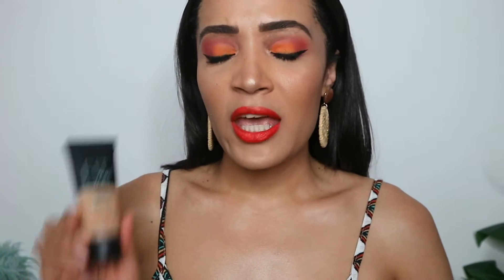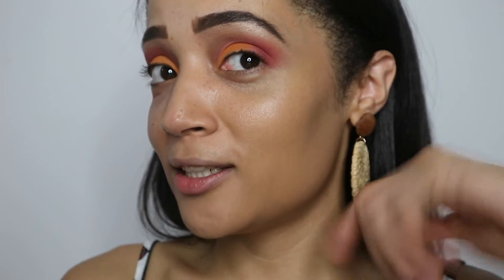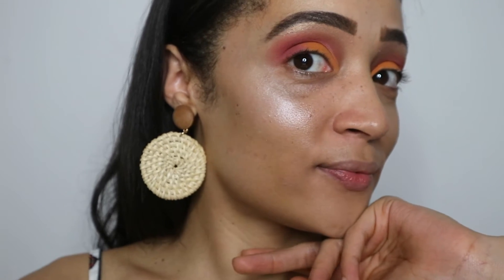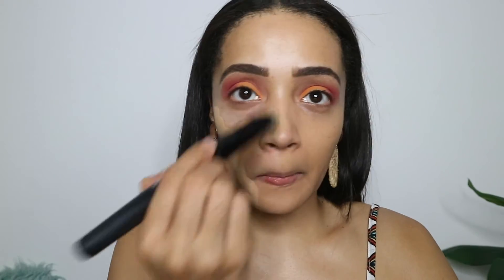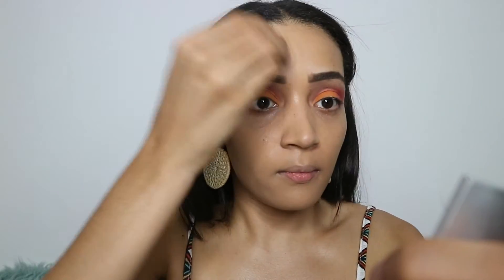Maybelline Fit Me Foundation Review + Demo | Brett Robson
**At any given time I have at least 6-8 foundations on rotation. I love foundation in terms of beauty products but this is the one I reach for most. I love the shade, coverage & look of this foundation on my skin. That being said I use many others that I love too.

PRODUCTS
Eyes
Fenty Beauty Pro Filt’r Eye Primer
Maybelline Lemonade Craze Eyeshadow Palette
Benefit Roller Liner Liquid Eyeliner in Black

Face
Revlon Photoready Colorcorrector Pen 030
Maybelline Master Strobing Liquid Highlighter Light/Iridescent
Maybelline Fit Me Matte & Poreless Foundation 220
Kylie Cosmetics Concealer in Birch
Fenty Beauty Pro Filt’r Setting Powder in Banana
Maybelline Master Bronze
NYX Ombre Blush in Feel The Heat
Urban Decay Afterglow Highlighter Palette

Lips
Revlon Super Lustrous Lipstick MATTE in 053 So Lit!

xx